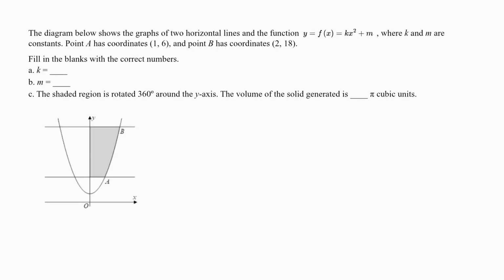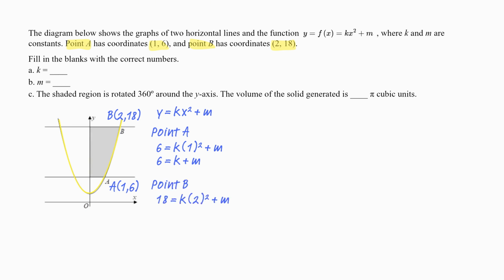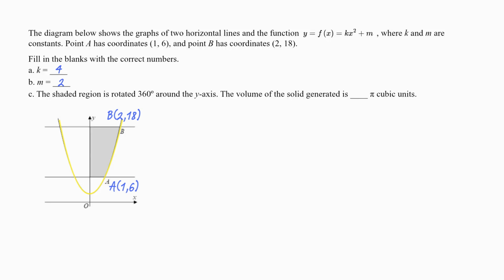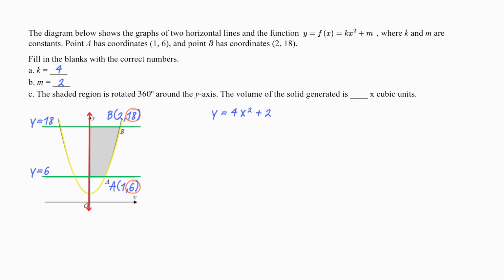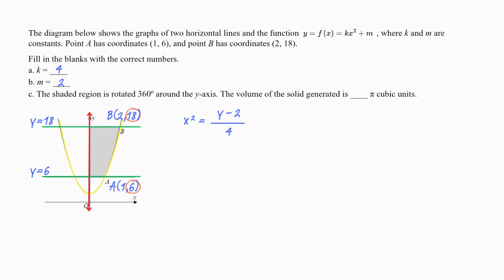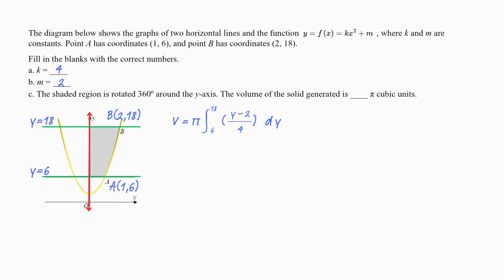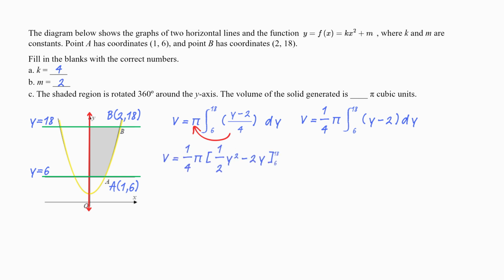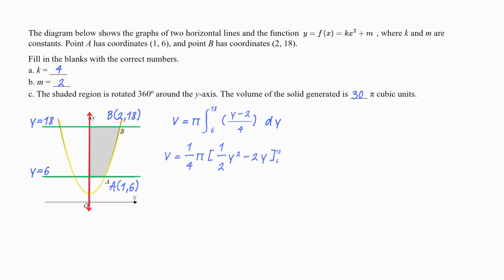Question 2 - Calculating Volume of Revolution Around the Y-Axis (Calculus Tutorial)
In this calculus tutorial, we break down how to calculate the volume of a solid of revolution when a region is rotated 360º around the y-axis.

Using the function y=f(x)=kx²+m, we walk through a complete step-by-step solution, starting with finding the unknown constants k and m using a system of linear equations.

In this video, you will learn how to:
* Solve for constants in a parabolic function using given coordinates.
* Set up a volume integral with respect to y (disk method).
* Determine appropriate upper and lower limits of integration from a graph.
* Use the power rule for integration to find the final volume in cubic units.

Key Calculus Concepts Covered:
* Solids of Revolution
* Y-axis Rotation
* Disk Method
* Definite Integrals
* System of Equations in Calculus

Whether you are a high school student or an undergrad preparing for your math exams, this video provides a straightforward approach to mastering volume of revolution problems.